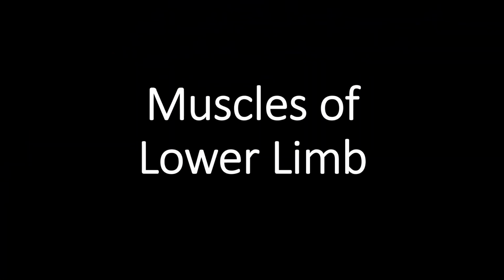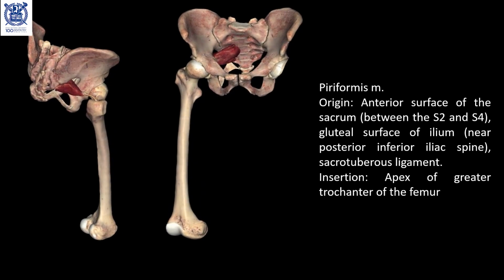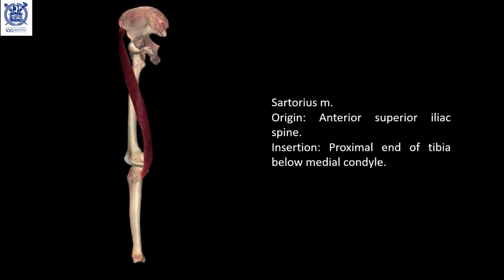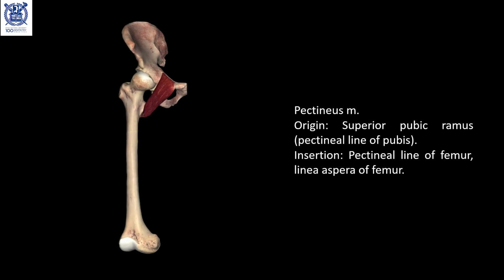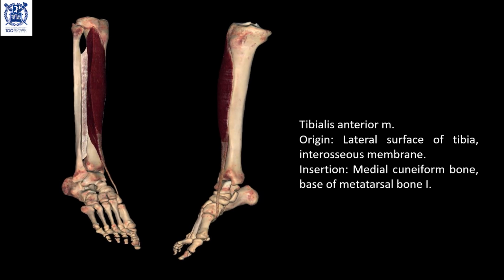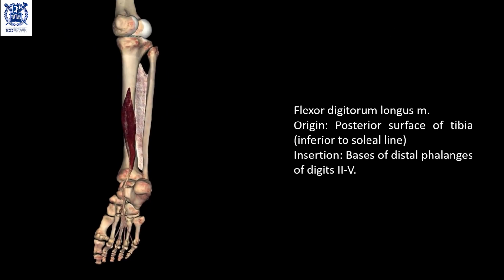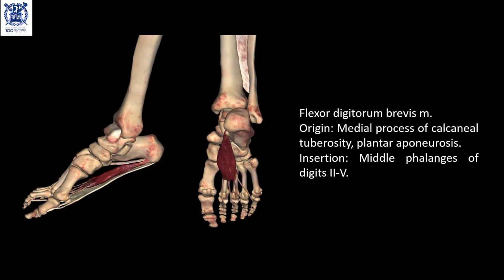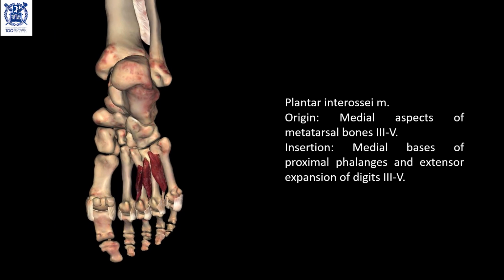Summary of Lower Limb Muscles [Vanatomy #14] with their origin and insertion.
Vanatomy = Anatomy Lecture Video Clip using Virtual Anatomy, The Anatomage Table

한방에 VR로 정리해주는 해부학 #14

Virtual Anatomy Lecture Series using Anatomage Table
Summary of Lower Limb Muscles  with their origin and insertion.

Directed by Dr. Strategy
Voice description recorded by Ms. Soyeon Kim, PhD candidate
Script and annotation by Dr. Truong Mai Van

Knowledge Share Initiative
KSI of Center For Future Dentistry

산업통상자원부가 지원하는
치의학 교육 통한 의료기기 수출 지원 프로그램

Program for medical device manufacturer through dental education,
supported by the MInistry of Trade, Industry and Engery, Korea